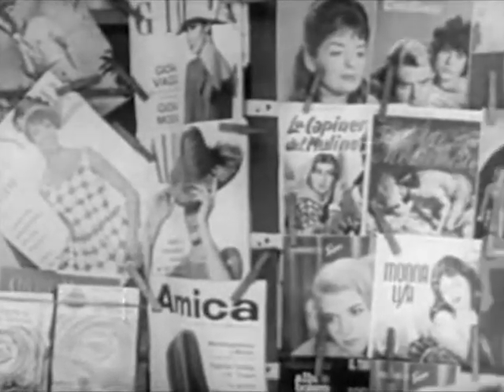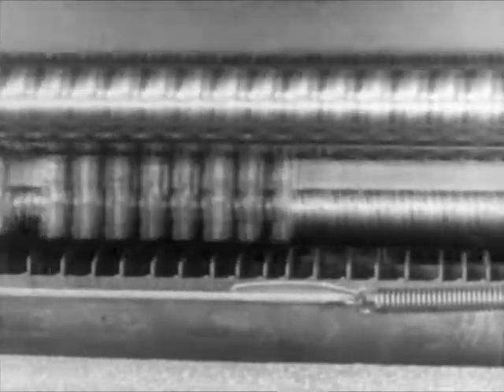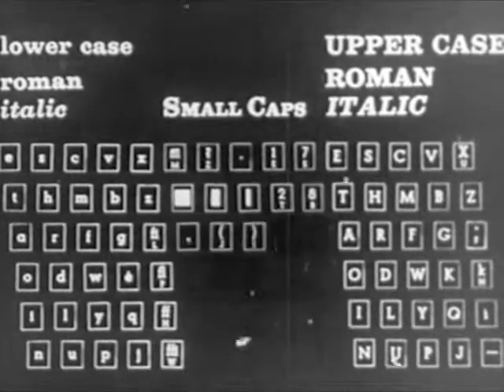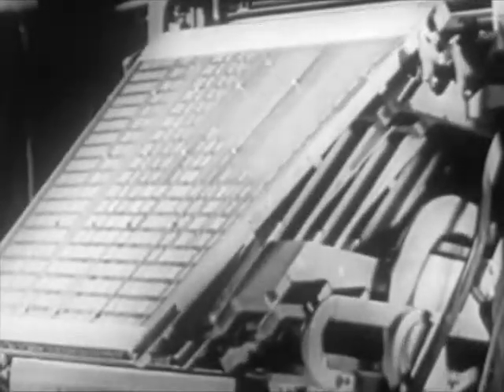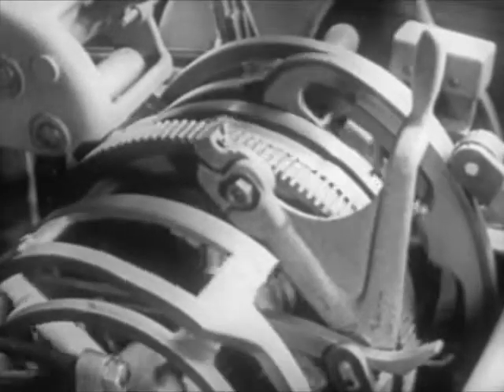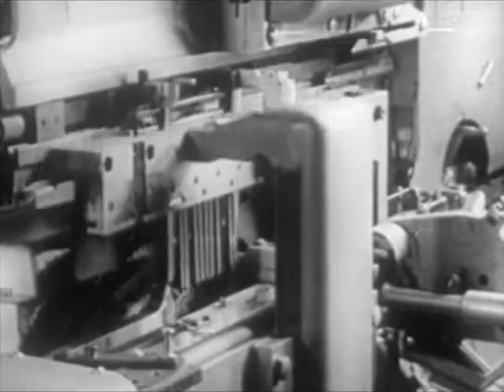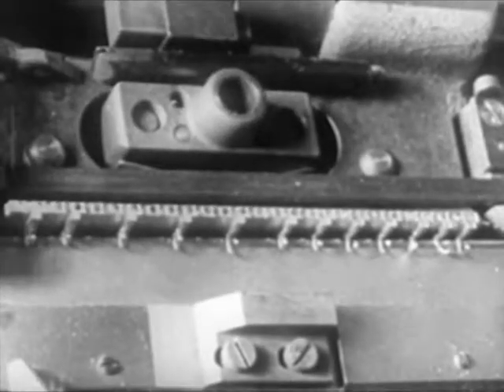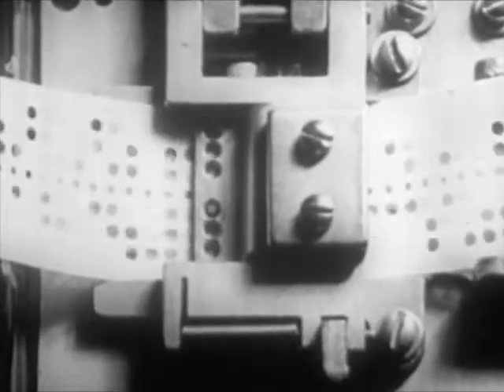Linecasting Machinery - Linotype & Mechanical Typesetting - CharlieDeanArchives / Archival Footage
1960s Vocational & Technical Training Film - Linecasting Machinery History .